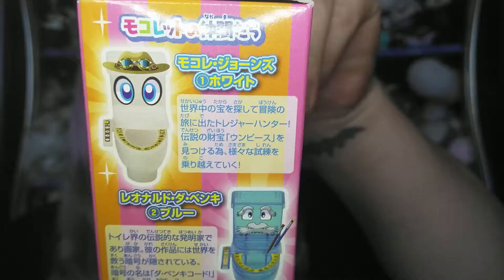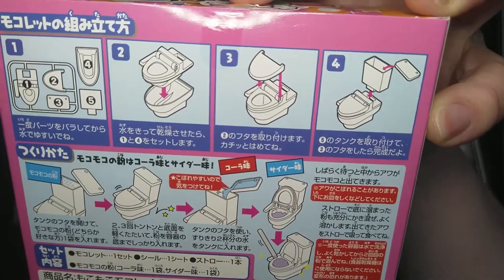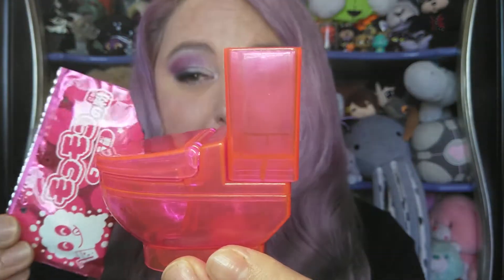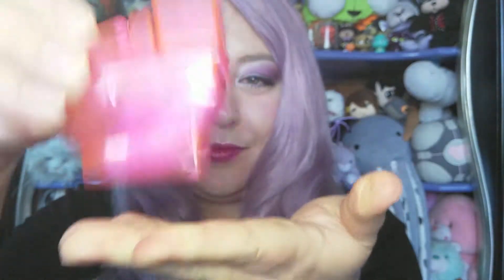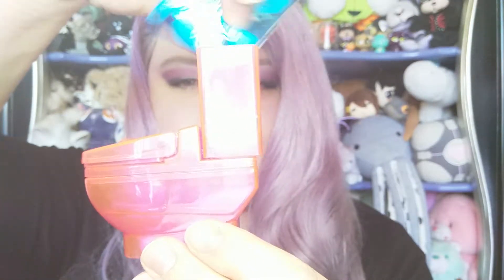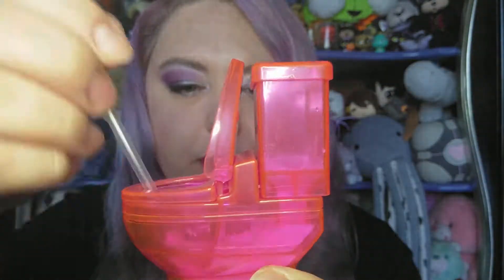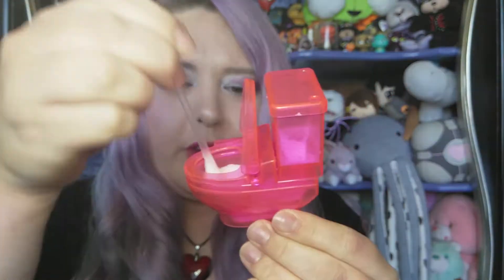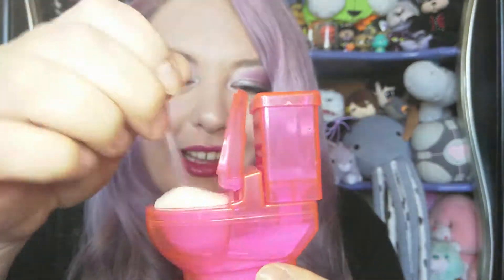Japanese Toilet Candy - Moko Moko Mokolet - Grace Madness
"Ew and *BURP*, mostly ew though" - 09min.45sec - Grace Madness - 2019

Possibly the greatest description EVER!

Snack List:
Moko Moko Mokolet 7 (a.k.a. Toilet Candy 7)

If you would like to try snacks from there, please consider using my code 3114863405 when filling out the registration form or going
This helps both of us by giving me ¥125 site credit for each friend who places an order and uses my code and you will receive a 5% voucher after registration which you can use immediately.

If you use the code let me know what I should use the site credit on and review next.

Happy snacking!